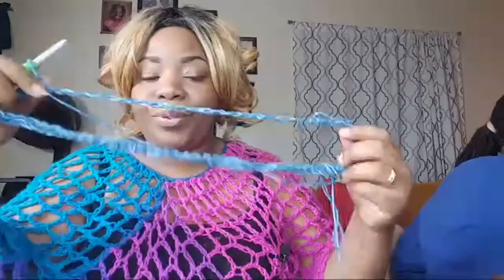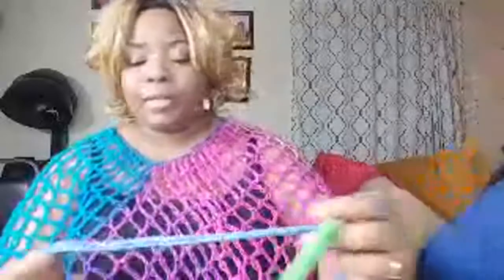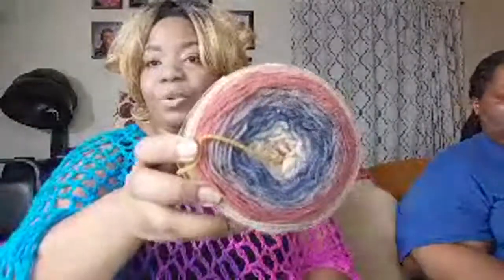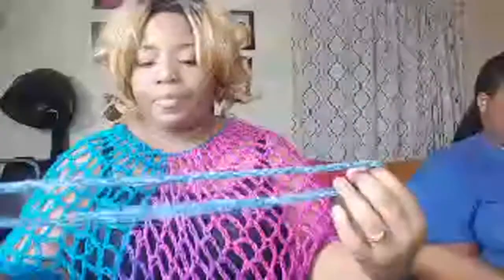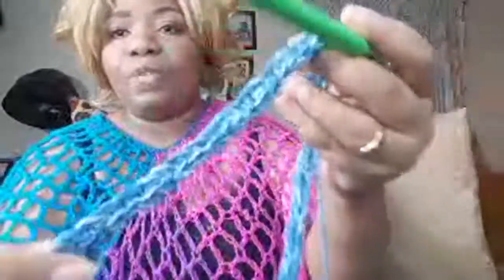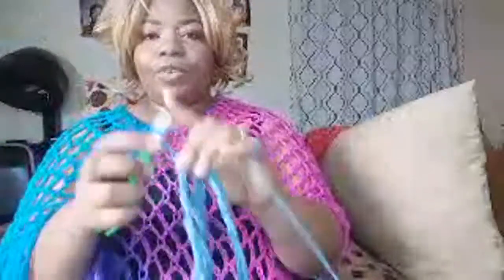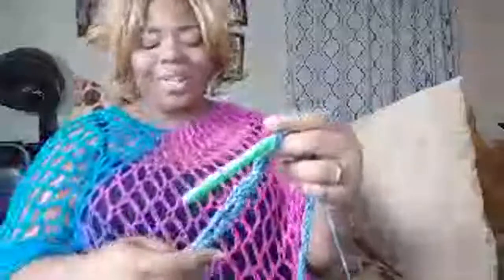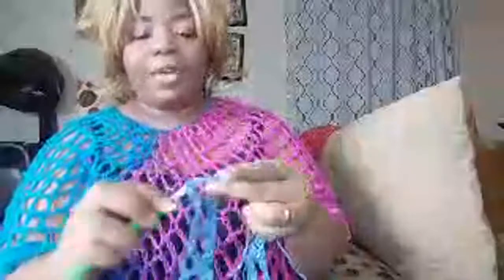Im Making A MESH PONCHO